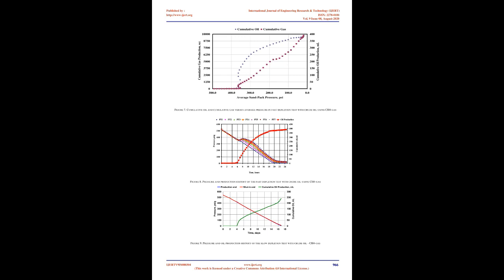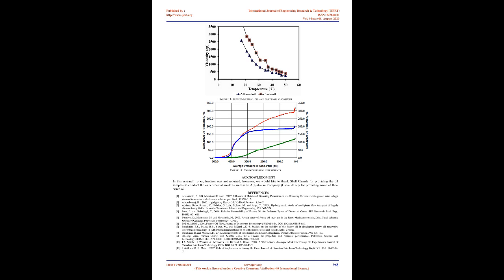Evaluation of Solution- Gas-Drive Performance in Porous Media using Artificial Oil and Crude Oil....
👇Download Article👇

IJERTV9IS080304
Evaluation of Solution- Gas-Drive Performance in Porous Media using Artificial Oil and Crude Oil Utilizing Methane Gas System on Foamy Oil

Bashir Busahmin

Foamy oil flow is a hypothesis used to define the movement and behaviour of gas-in-oil dispersions in porous media. It is an occurrence accompanying the initial recovery of a low viscous oil and is a commonly known reason for more production behaviour detected in different reservoirs with no mobility ratio. It is believed that the high oil viscosity and the presence of asphaltenes and other polar oil components retards the joining of gas bubbles and a great pressure decline practical in reservoir that does not require any heat and allows the molecules of a two phase to migrate without forming a continuous gas phase. However, it is not clear whether the oil viscosity or the interfacial tension might be an essential reason. In this work, an evaluation of artificial and crude oils performance at altered decline rates were investigated. Moreover, drawdown tests were conducted in the laboratory on a 2-meter long sand-pack. Both oil-gas systems were fully characterized by measuring the solution GOR, surface tension, viscosity and density of dead oils and live oils, oil compressibility and the stability of foam generated by the release of the free or dissolved gas. The outcomes demonstrated that the dissolved gas behaviour presented a similarities for both oils used. Both systems revealed a comparable depletion in the production behaviour, as to lower the pressure decline rate. It was concluded that the consistency of fluid property such as viscosity is more vital parameter in foamy oil compared to the existence or lack of n-alkane-insoluble/toluene-soluble fraction of the crude. Although the crude oil system showed marginally superior performance at lower levels of depletion, the final recovery factors were almost the same in both systems.